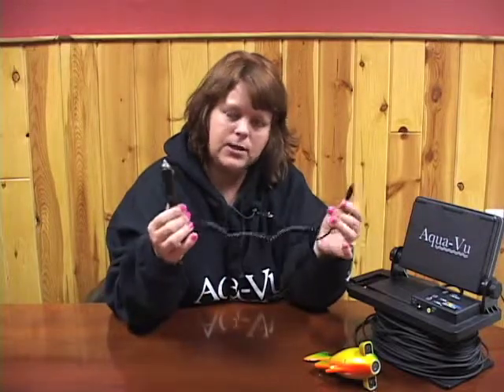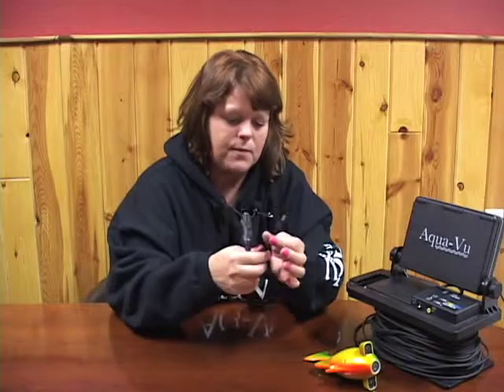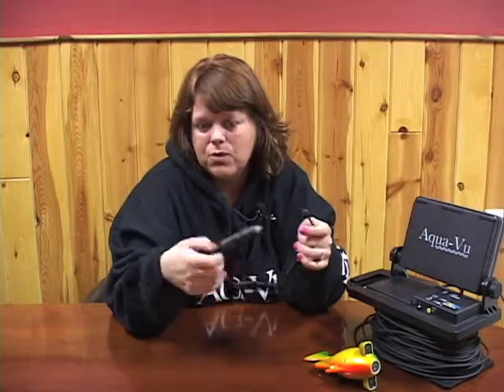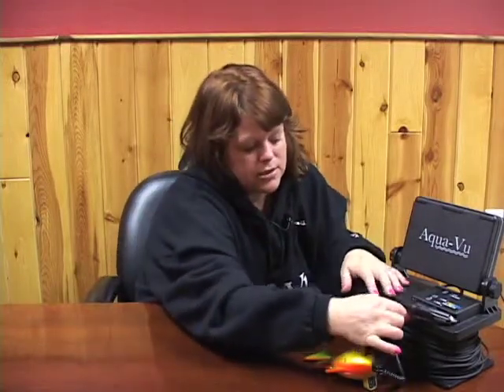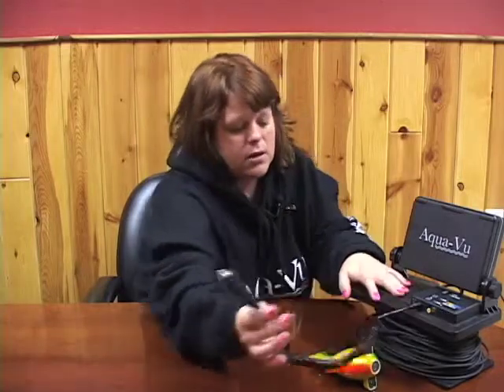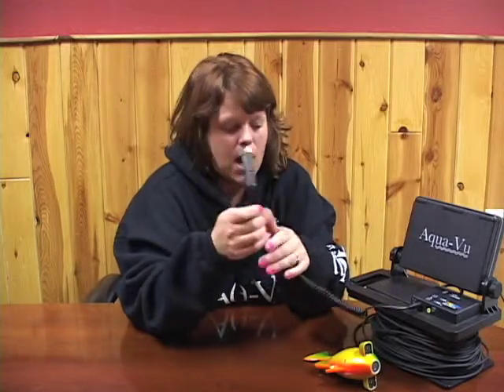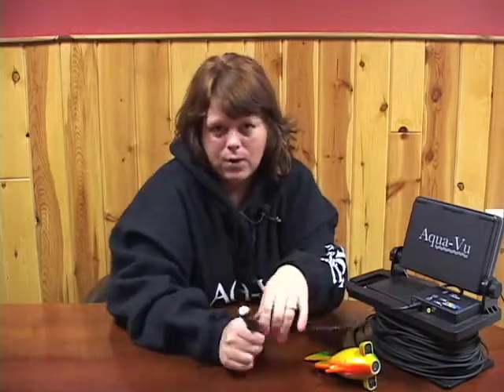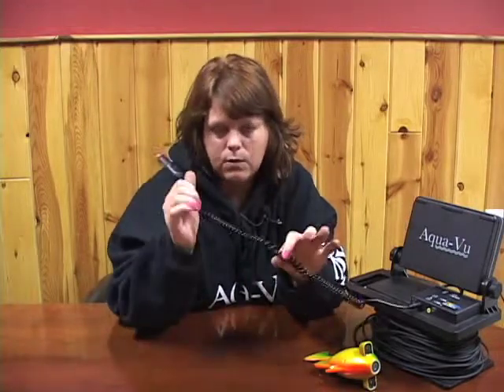Aqua-Vu Auxiliary Power Cord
Nina from Aqua-Vu demonstrates how to use the auxiliary power cord that is included with the full-size systems.